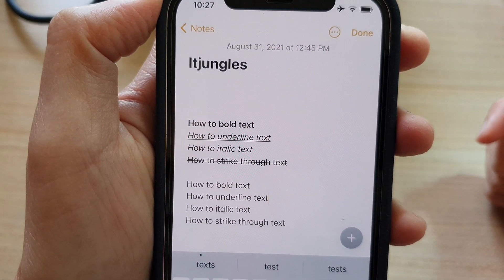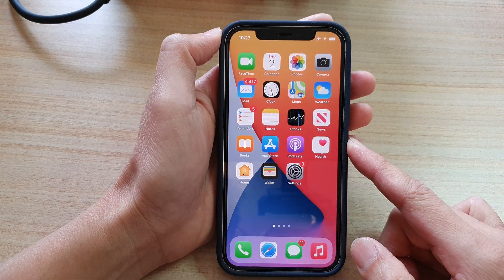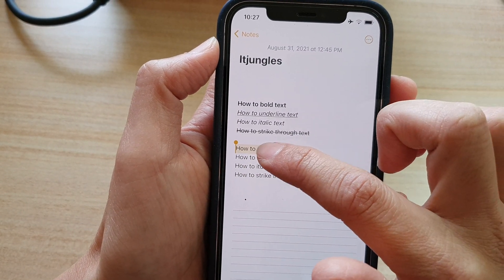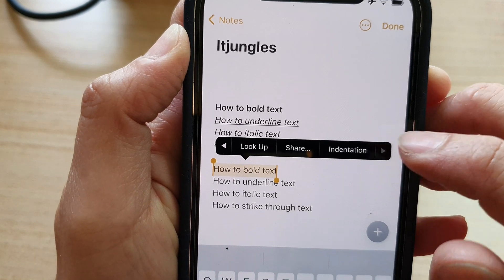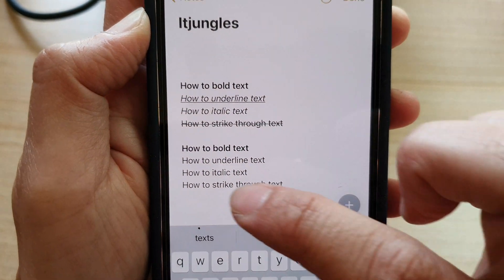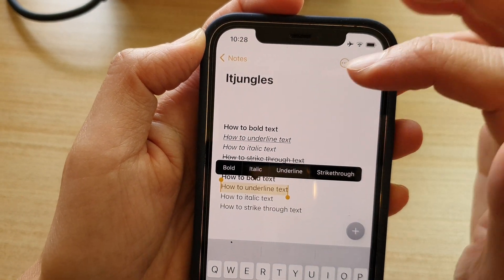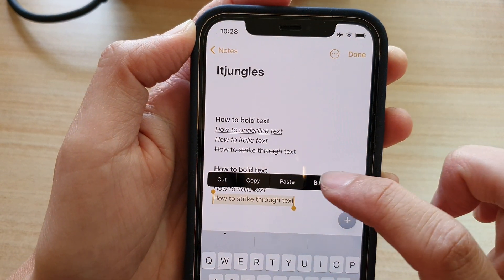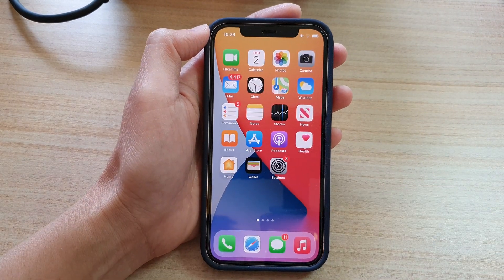iPhone 12: How to Bold/Underline/Italic/Strikethrough Text In Notes App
Learn how you can Bold, Underline, Italic, Strikethrough text in Notes app on iPhone 12 / iPhone 12 Pro.